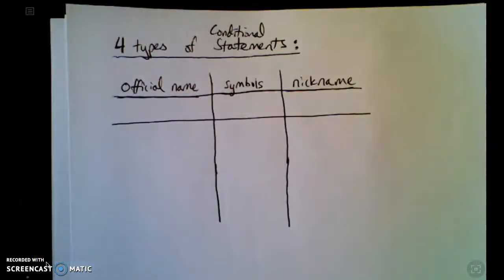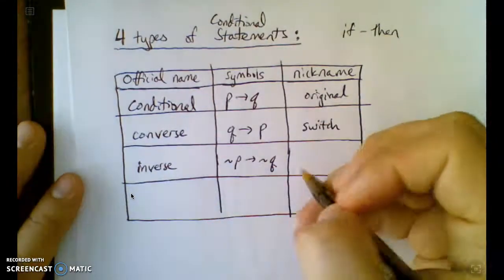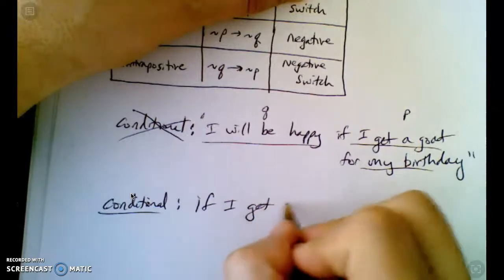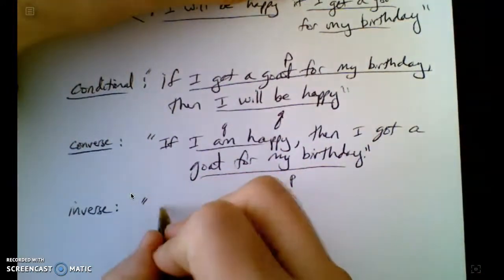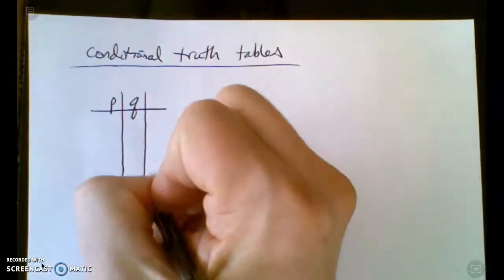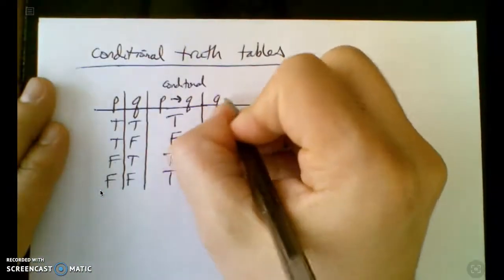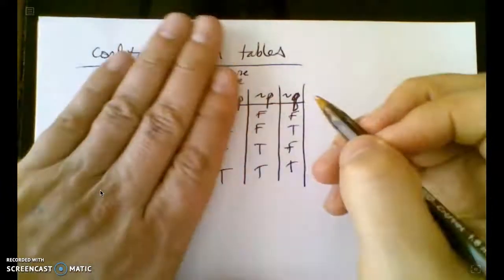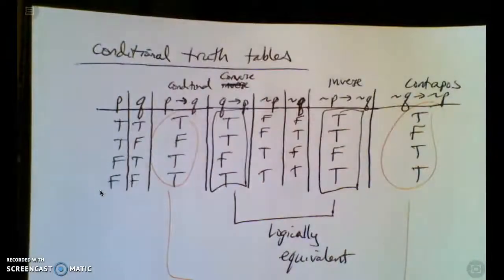Discrete Math Logic A.3 Conditional Notes part 2